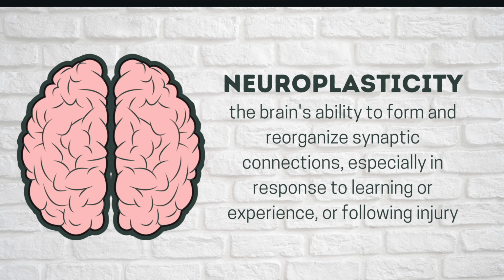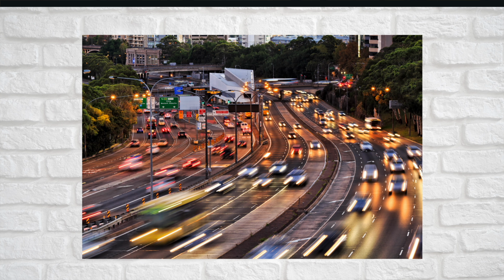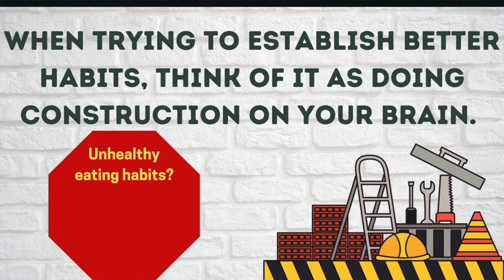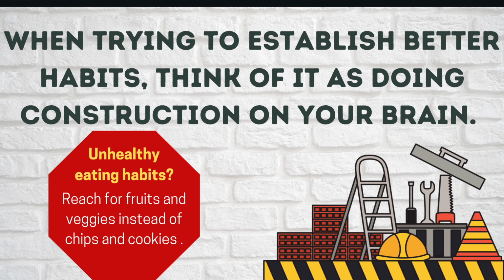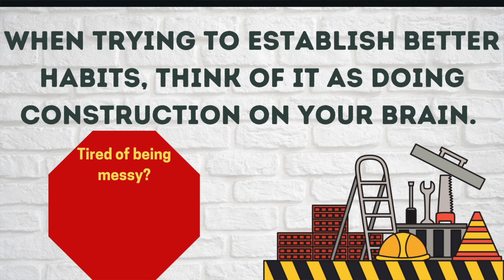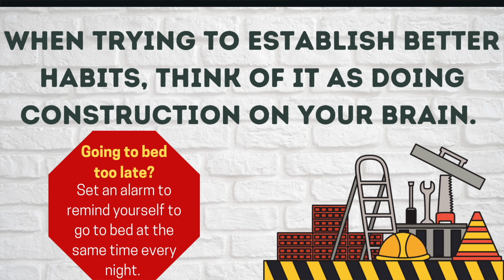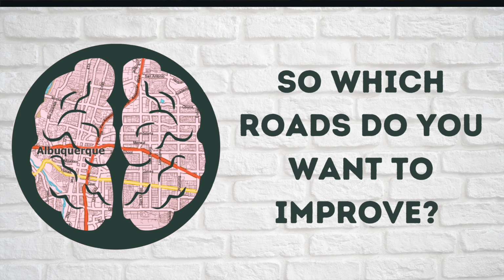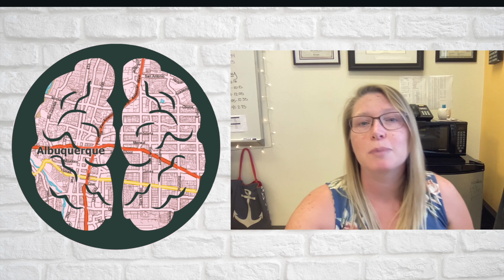How to Hack Your Brain 4K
in other words, how to exploit neuroplasticity to develop and maintain good habits